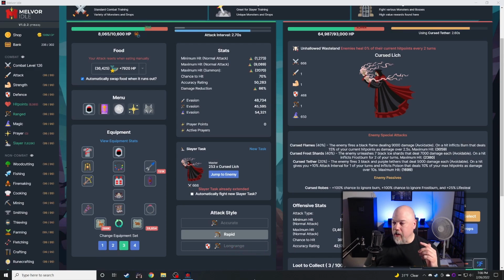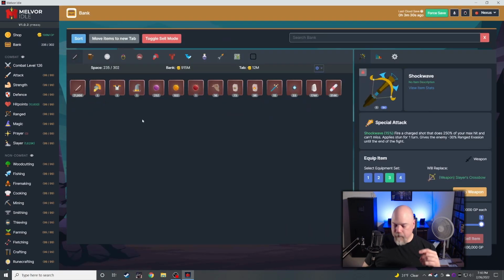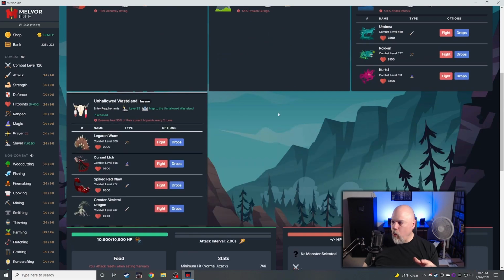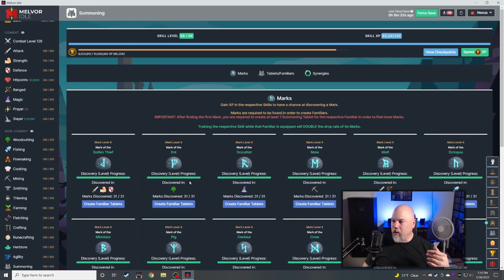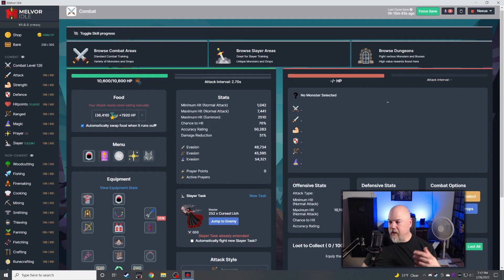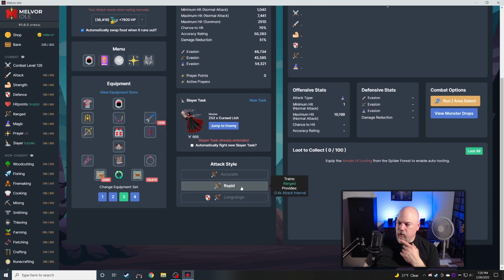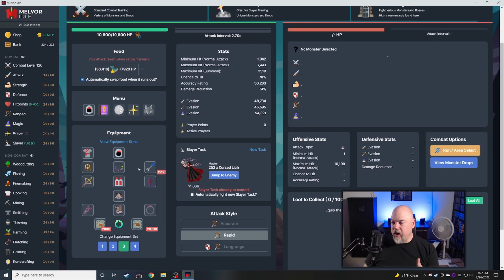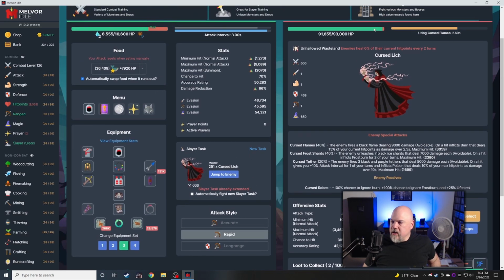Thorned for your Pleasure - Melvor Idle Adventure Mode - Episode 40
Working on that end game grind